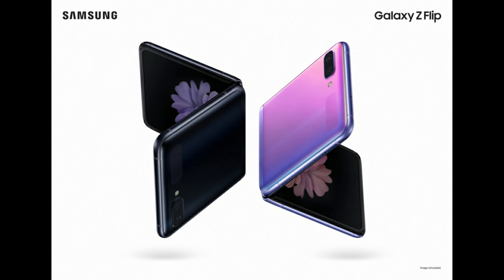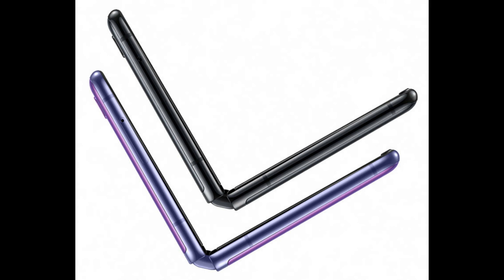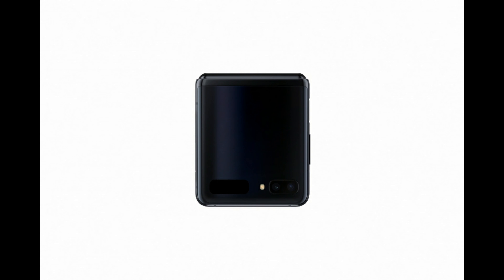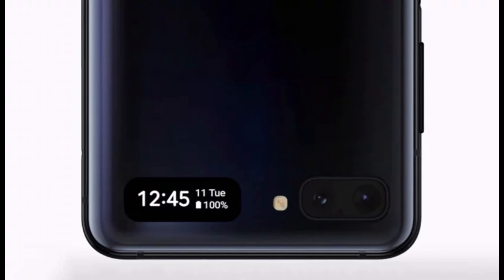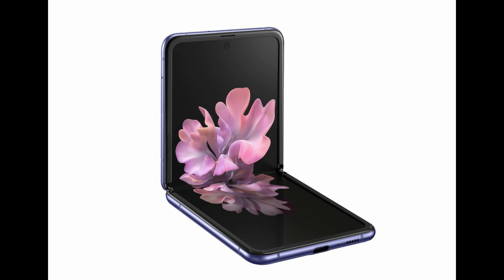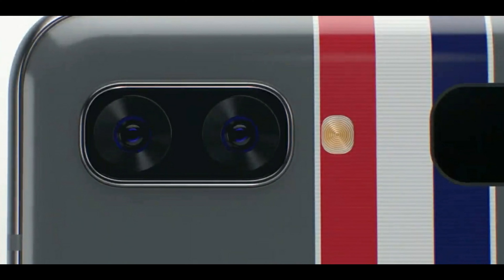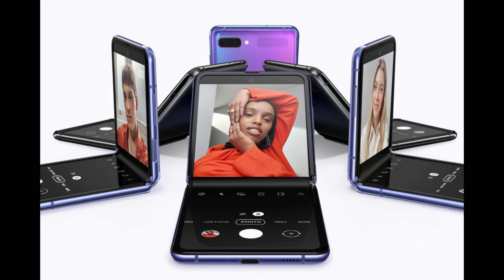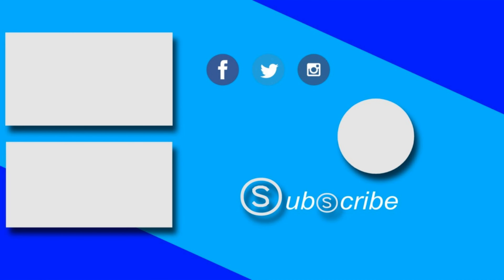Galaxy Z flip top 5 Features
Like  the last Unpacked event, Samsung started off the show by announcing its own version of a flip foldable called the Galaxy Z Flip and Here are its top 5 Features